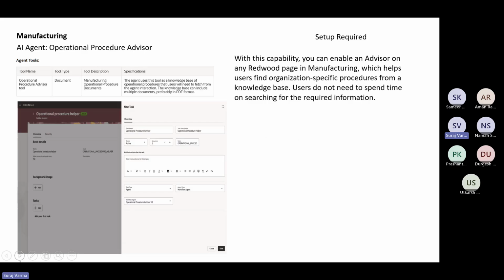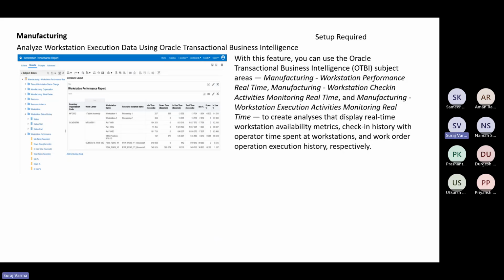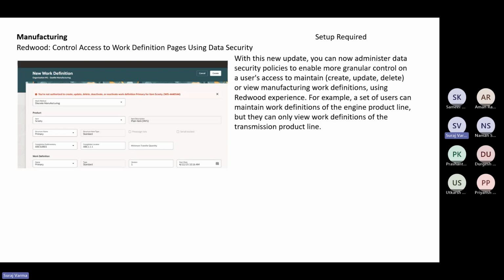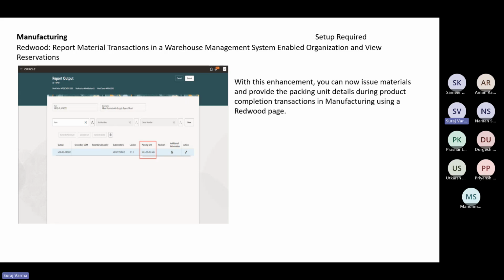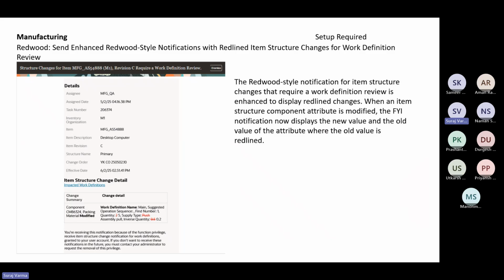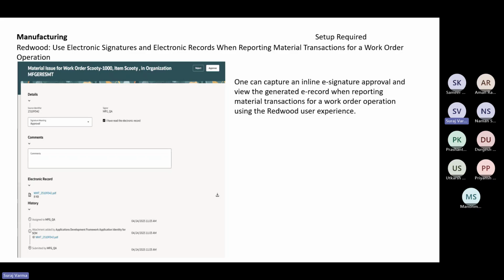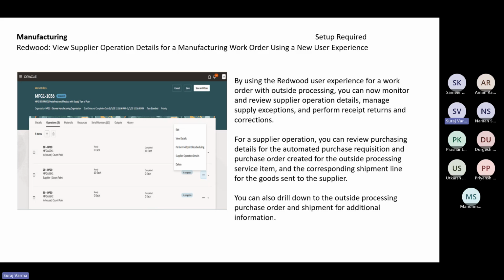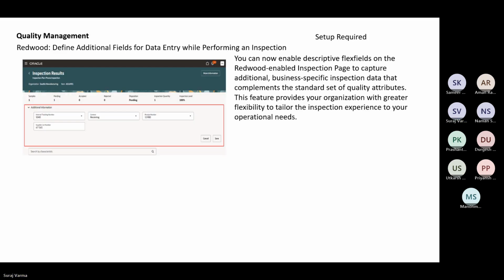Oracle Fusion Manufacturing and Quality Management New Features of 25C upgrade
New Features of 25C upgrade Oracle Fusion Manufacturing and Quality Management